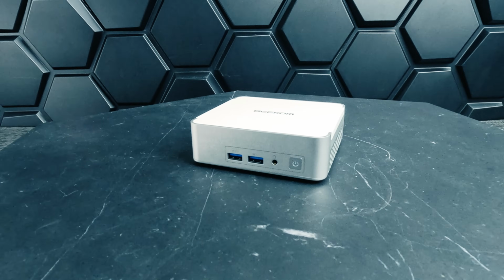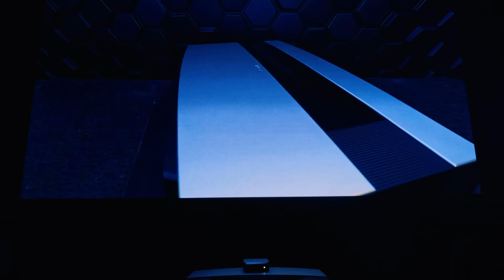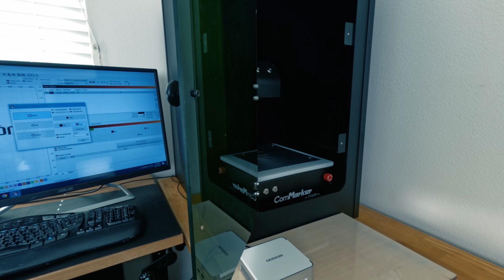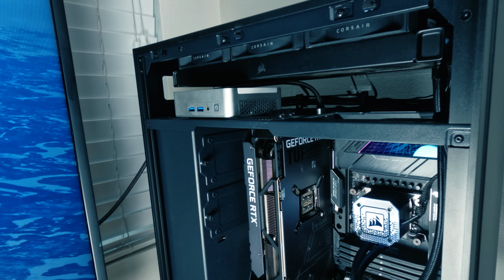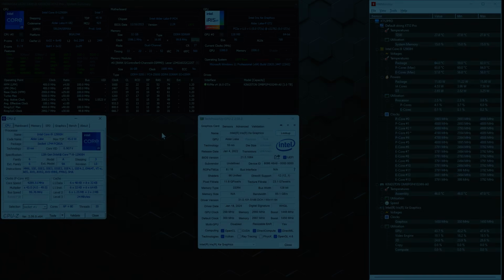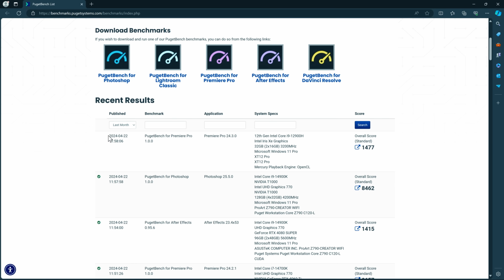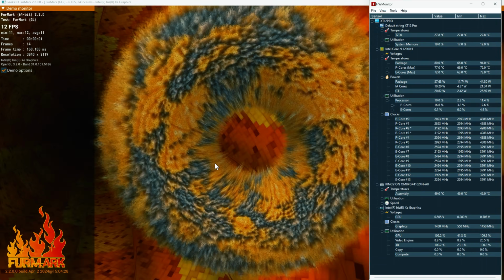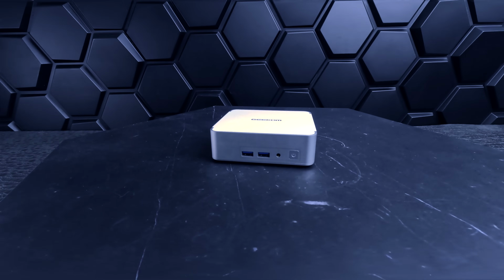Geekom XT12 Pro mini pc review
Today we are showcasing the Geekom XT12 Pro mini pc. This tiny powerhouse pack an 12th gen i9 with enough cooling to let it perform well. We will see how it performs in standard benchmarks as well as some use cases. We think this is an excellent option for anyone needing a small form factor unit for a CNC, laser engraver, or compact desktop replacement. We even discuss some limited content creator and gaming usage.

Want to purchase this now? Purchases made through links may provide some compensation to Space Age Tech.

USA AMZ

Our recent studio use content creation pc components featured in this review.
AMD Ryzen™ 9 7950X 16-Core, 32-Thread
ASUS TUF GeForce RTX® 4090 OC
ASUS ROG Strix X670E-E
SilverStone Technology ALTA F1
SilverStone Technology HELA 1300R
CORSAIR VENGEANCE DDR5 RAM 64GB
Corsair iCUE H150i Elite CAPELLIX XT
Samsung 990 PRO Series - 2TB